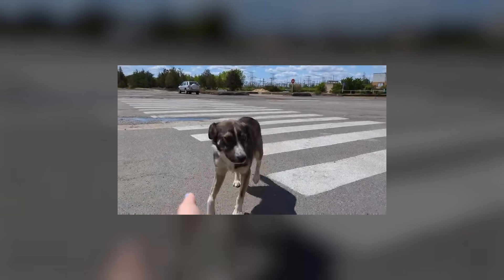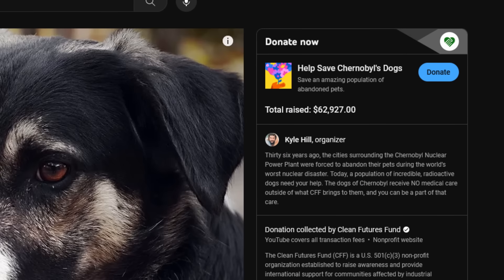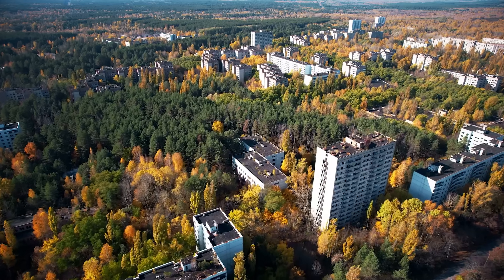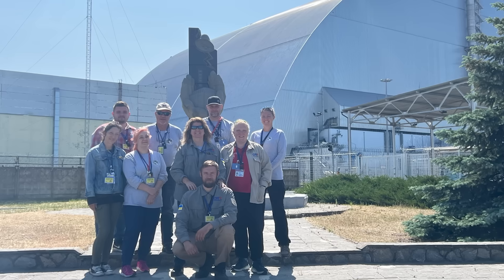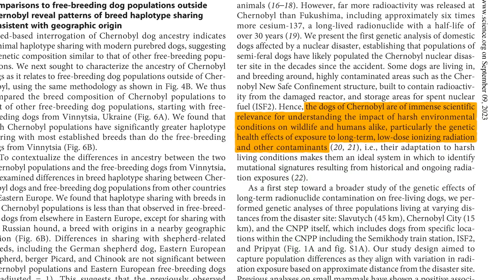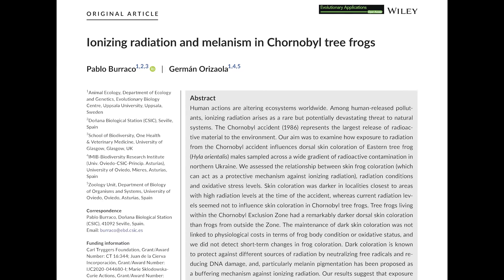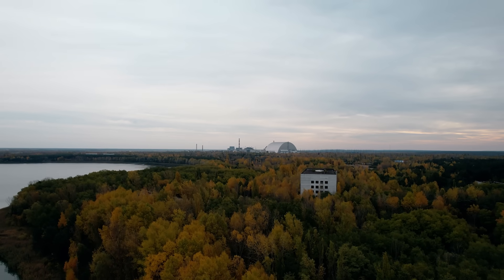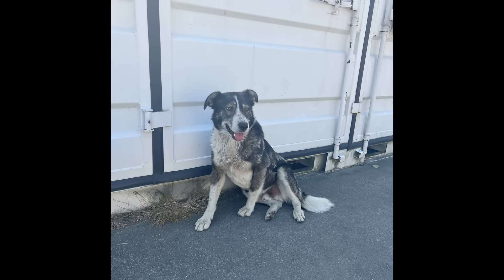World's Rarest Dogs Need Your Help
Thirty seven years after the world’s worst nuclear disaster, an incredible population of dogs remains in Chernobyl. The descendants of pets left behind, these animals represent a unique opportunity to study how mammals are affected by low-level radiation. YOU can help this effort RIGHT NOW.

00:00 Intro
01:46 Population control
04:28 The science
09:02 Low-level radiation controversy
12:10 Donate today!

😎: Kyle
✂: Charles Shattuck